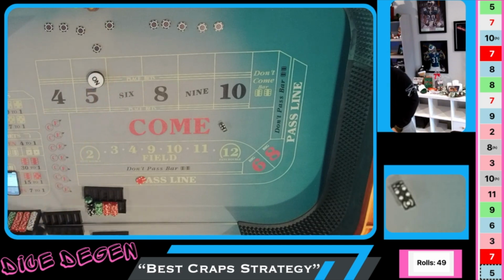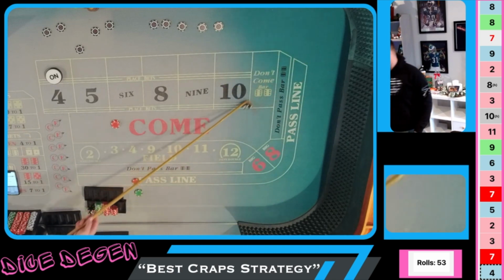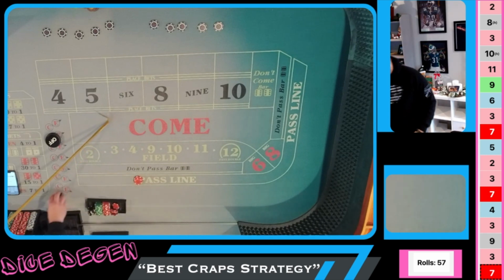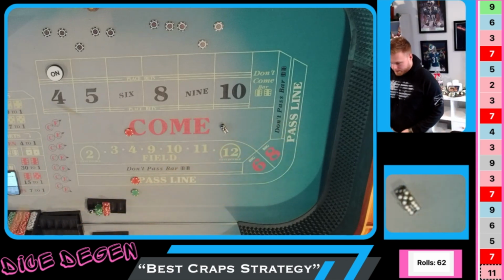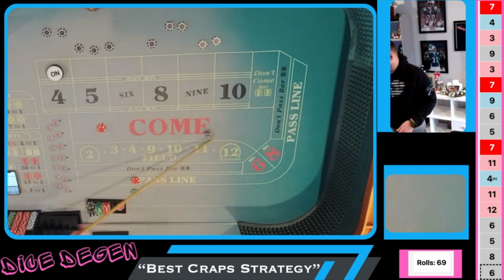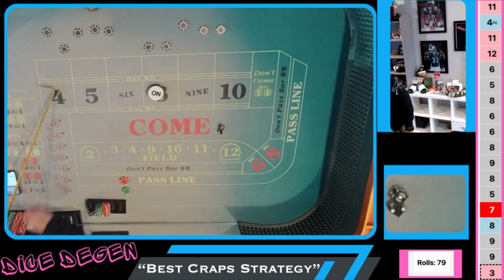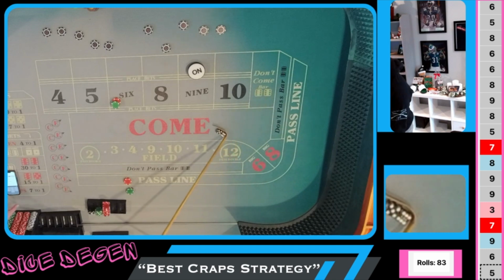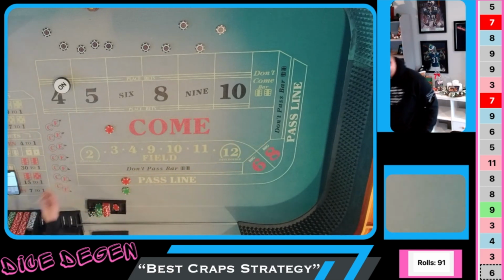THE BEST Craps Strategy - EXPLAINED - Part 2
In this video, I go over the "best craps strategy" from a math perspective with low house edge bets and "free" odds. This is part 2 of the series.

We worked with the family of Ciro Mucci -  @midmoyo5837  - to start up a 529 scholarship account for his daughter Layla. As you know, he passed earlier this year, and we're hoping that the YouTube Craps Community can step up a little bit and help get this kicked off for her. What a great legacy.

Layla's code is: E8J-55V

Gamble responsibly!